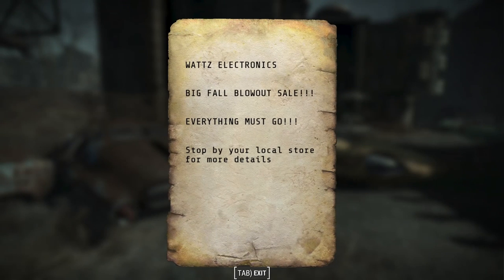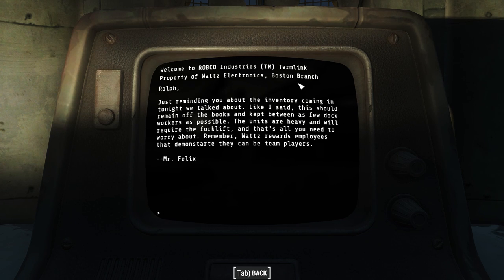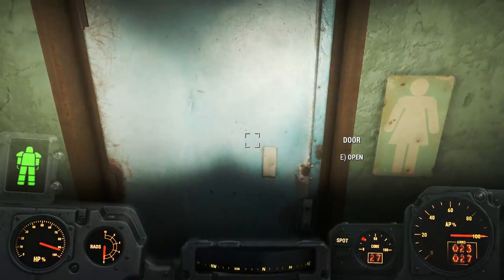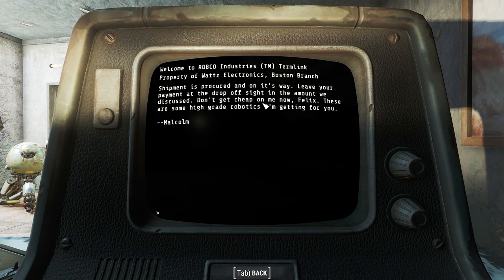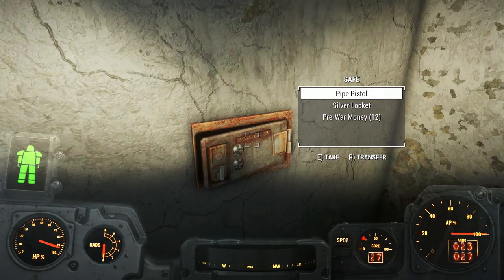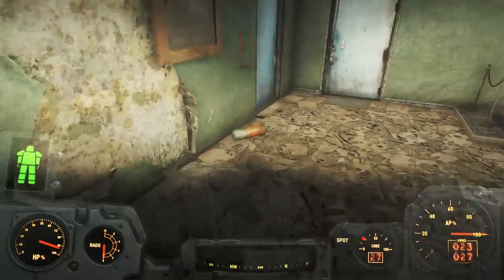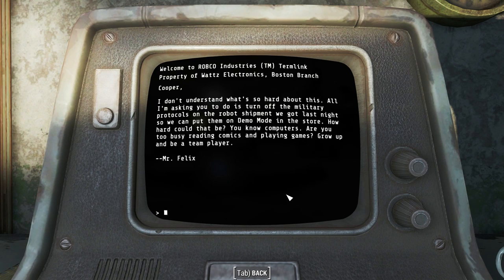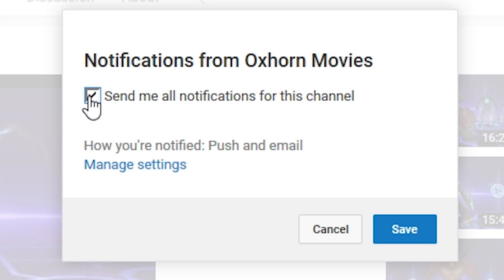The Full Story of Wattz Consumer Electronics - Fallout 4 Lore